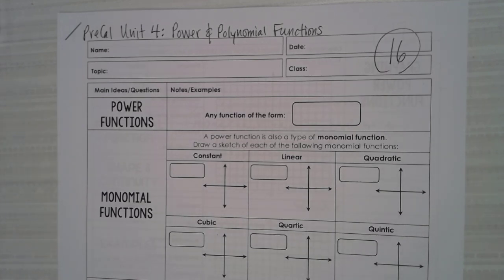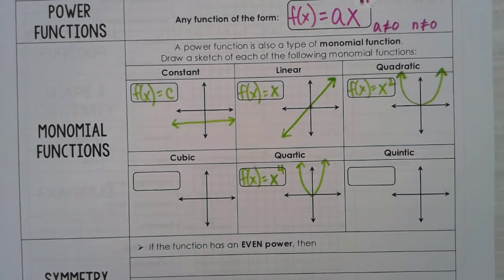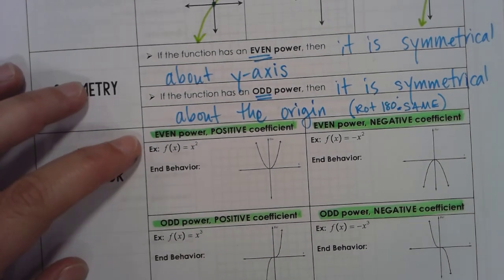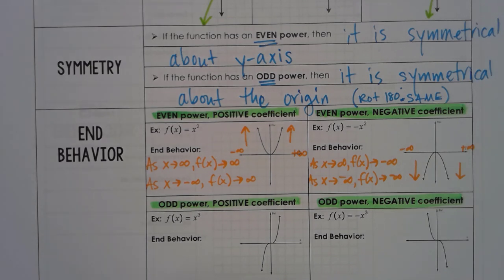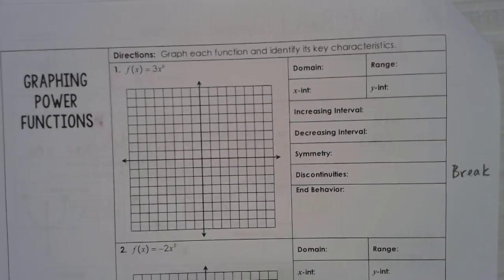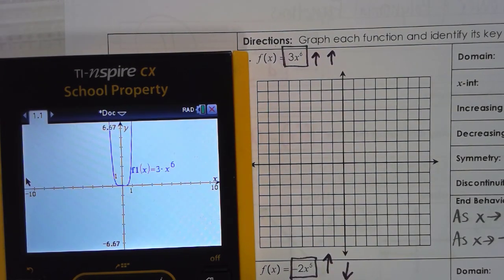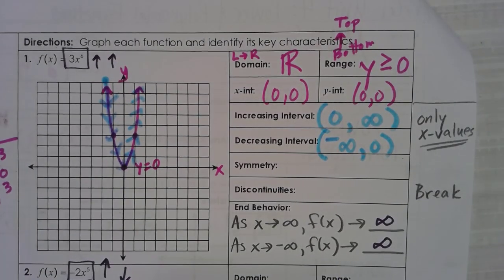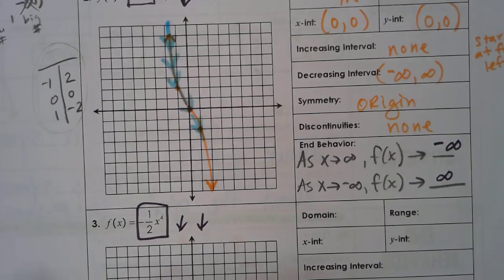HPC Lesson 16 Power Functions